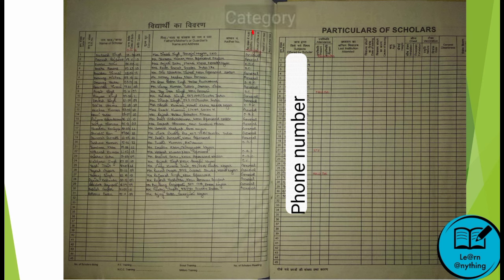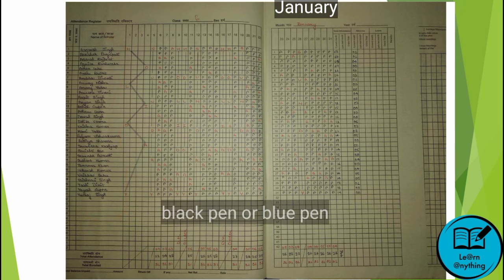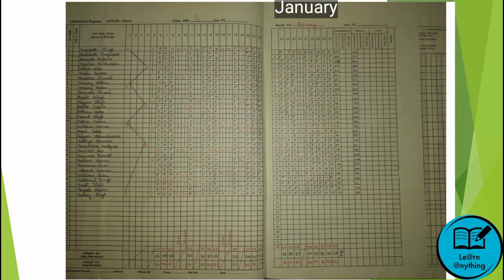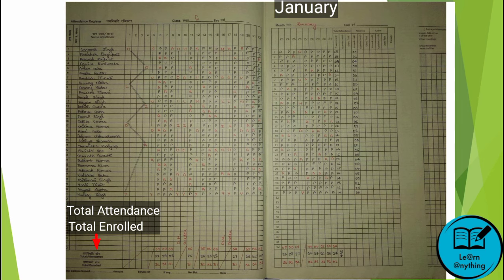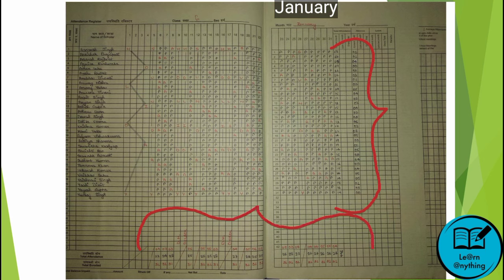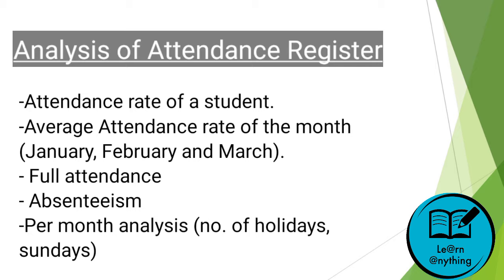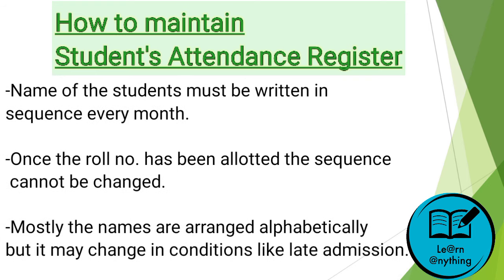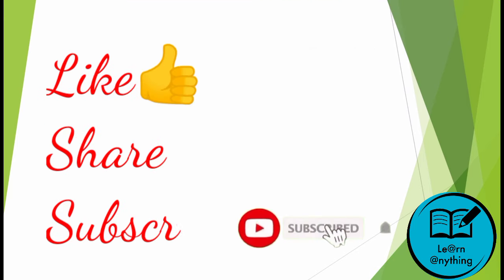How to maintain Student's Attendance Register || B.Ed 4th Semester Practical File|| Full explanation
Hello everyone
This is Aditi
and today we are going to discuss "How to maintain student's Attendance Register".

The session is explained in both Hindi and English language.

This session will help you in your B.Ed final semester practical (B.Ed 4th semester) and also the internees who have just joined the school and have problems maintaining Attendance Register.

If you have any doubt remaining do mention in the comment section below
If you like the video please